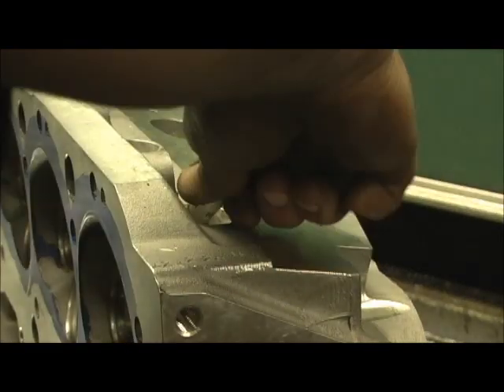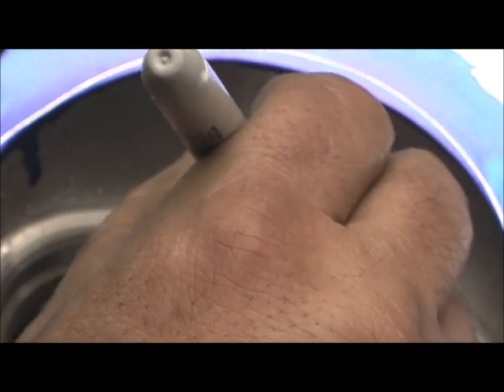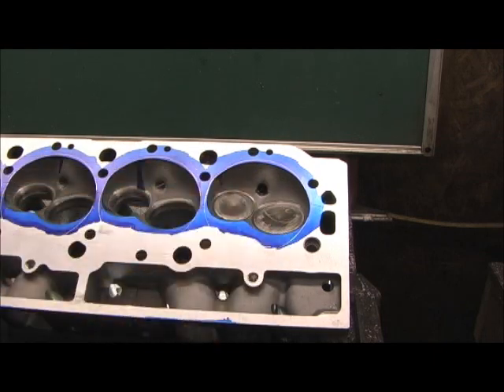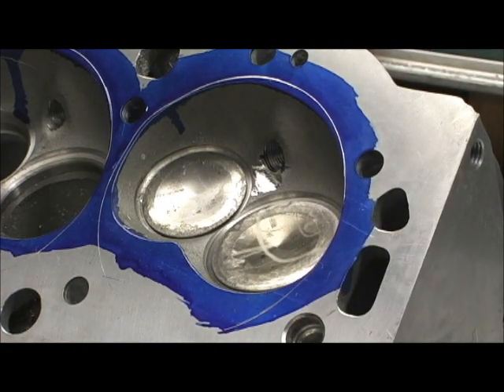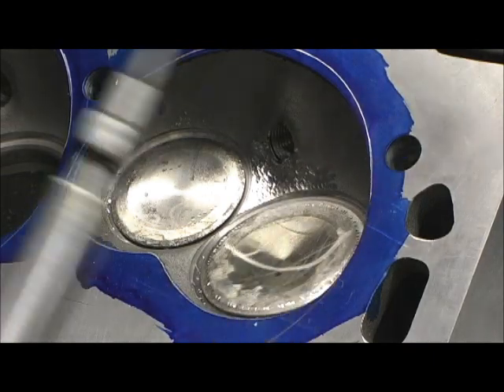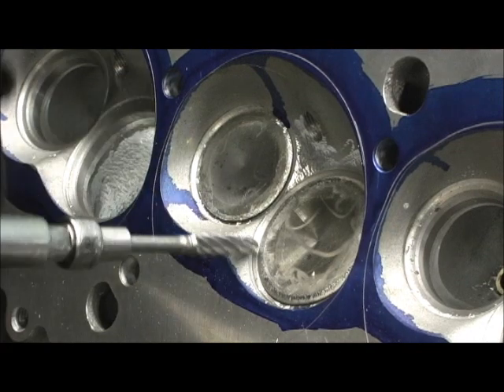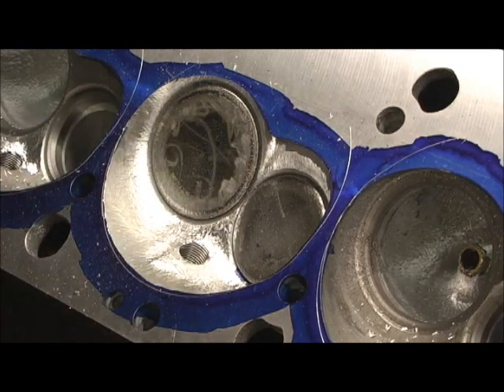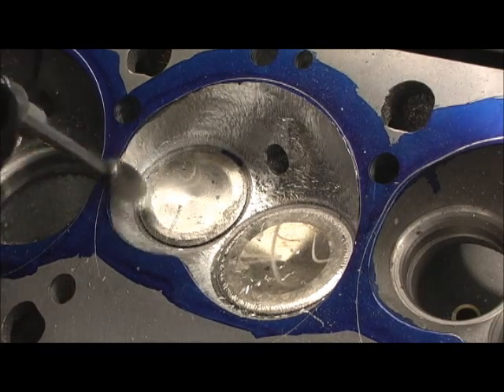Blyth ProMaxx BBC 360 Heads Chamber Cutting Mods 3.2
Here I go into finding CC to remove while doing it in a fashion that helps airflow. Notice the Spark Plug material removal, and how I determined how to mark the spot.